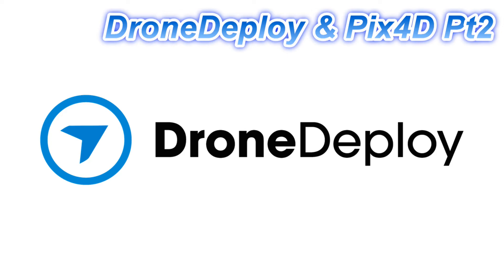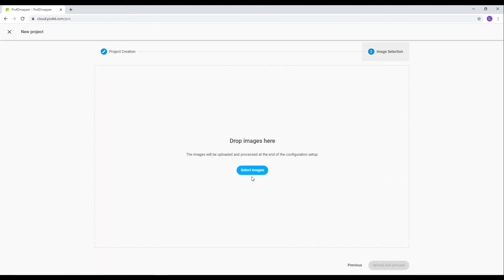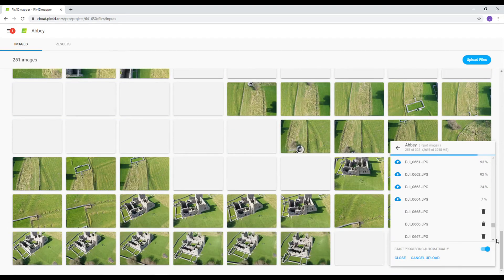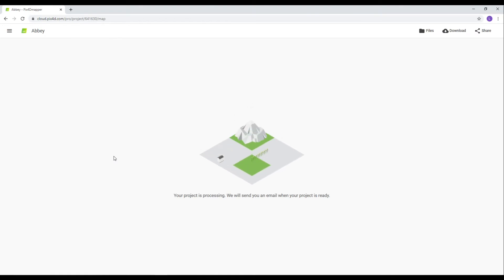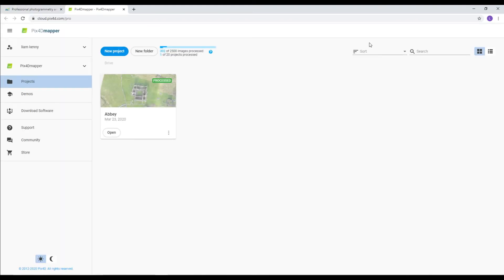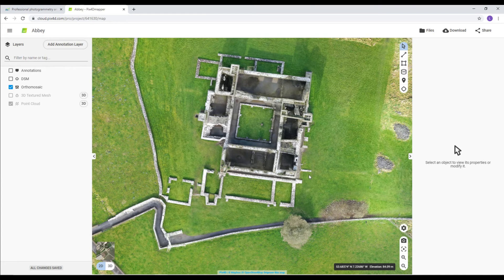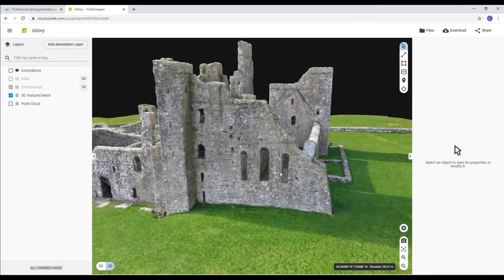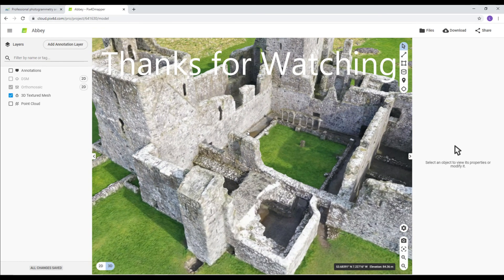Drone deploy and Pix4d for photogrammetry pt2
Drone deploy and Pix4d mapping Pt2
A brief demo on how to create a 3d map using photos captured by Dronedeploy and my DJI Mavic 2 Pro and processing them via PIX4D you can set up a free account by selecting their trial version this gives you 15 days to trial it and up to 20 projects within that time - Enjoy